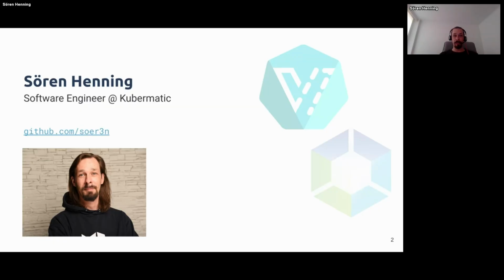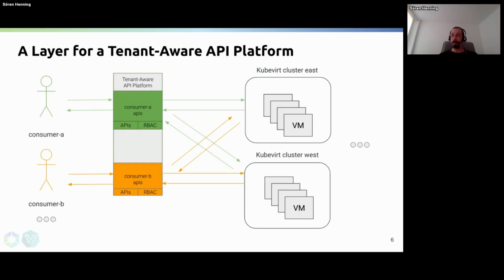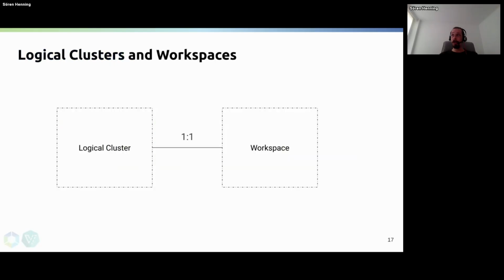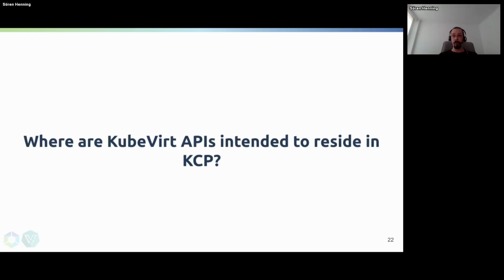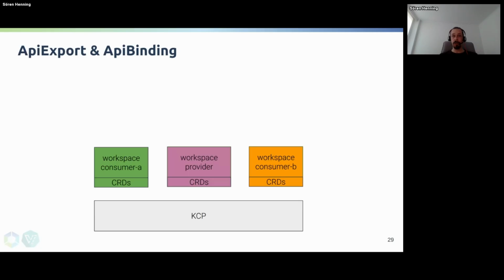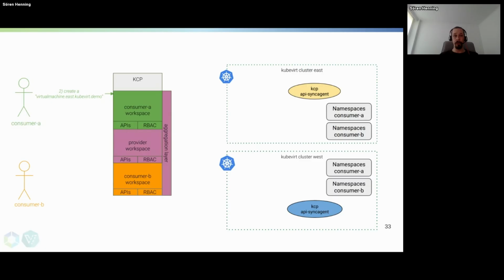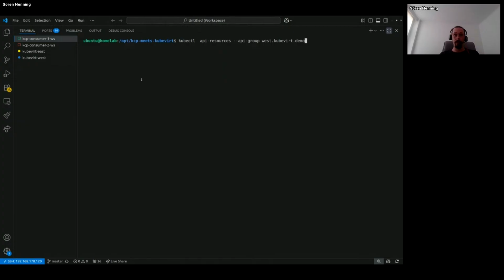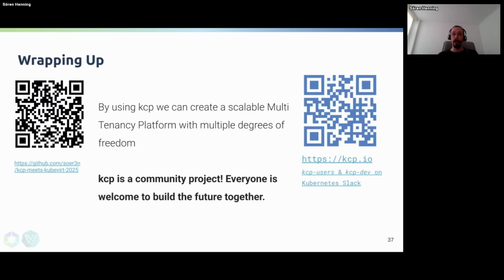Taming the VM Sprawl: KCP Meets KubeVirt - Sören Henning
This session shows how you can manage KubeVirt virtual machines across multiple Kubernetes clusters from a single control point using the cncf project kcp which provides multi-tenancy out of the box. We’ll introduce kcp workspaces, api exports and bindings for tenancy, explain how syncing between workspaces and real kubernetes clusters works and demonstrate how this setup simplifies multi-cluster VM management and tenant isolation. The talk includes a live demo using a kcp control plane and kubevirt clusters to manage a fleet of virtual machines, making it easy to try it out on your own.